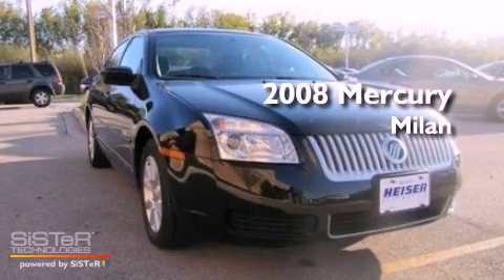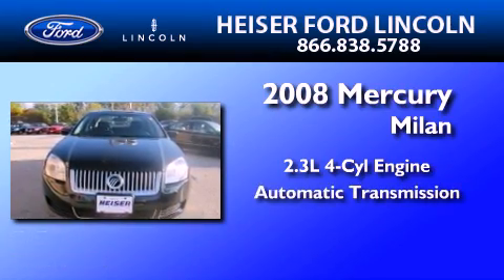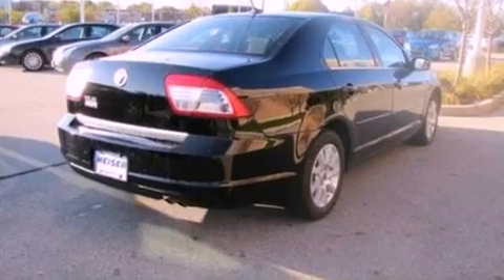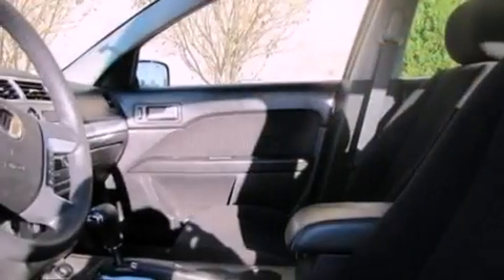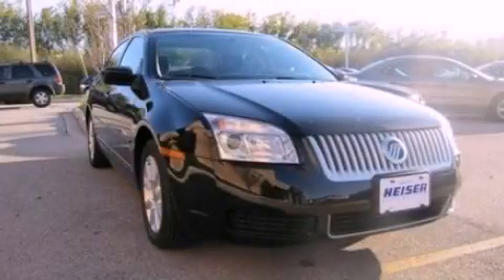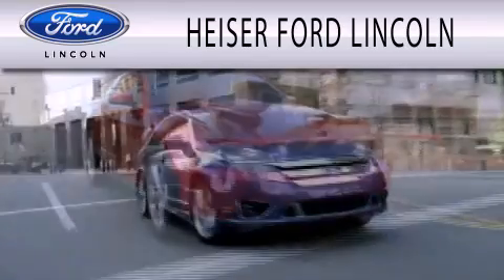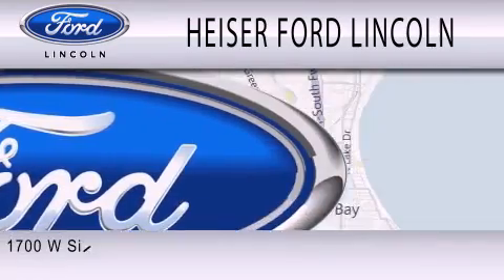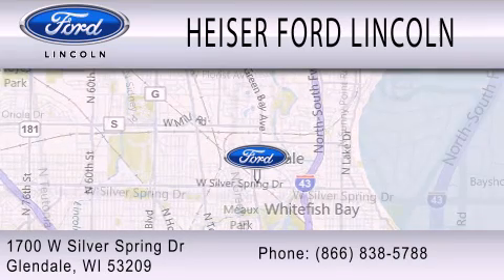2008 MERCURY MILAN Glendale WI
Year : 2008
 Make : MERCURY
 Model : MILAN
 Engine : 2.3L I4
 Trans . : AUTO
 Exterior : BLACK CLEARCOAT
 Miles : 36,182
 Interior : DARK CHARCOAL
 Stock : FPJ6603

 1700 W. Silver Spring Drive